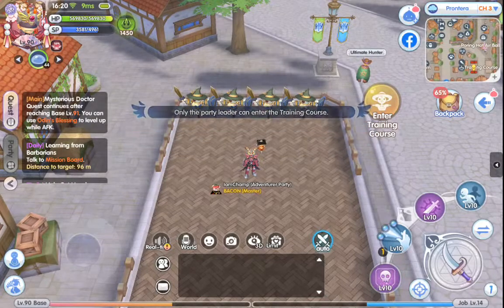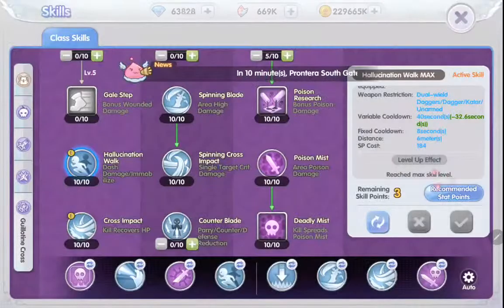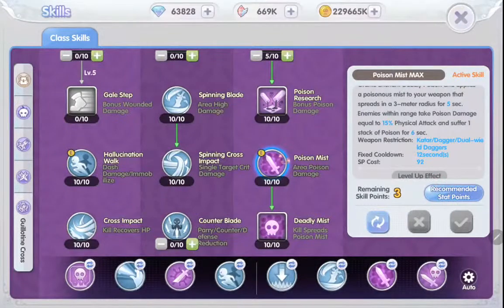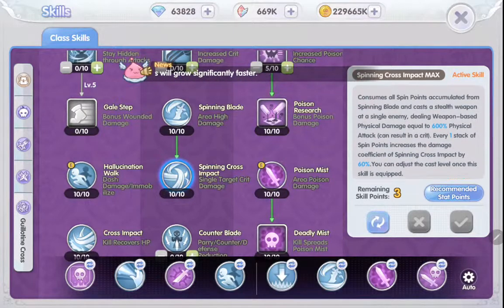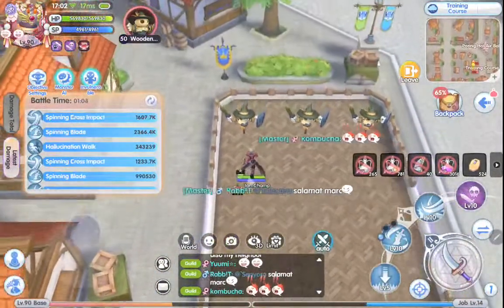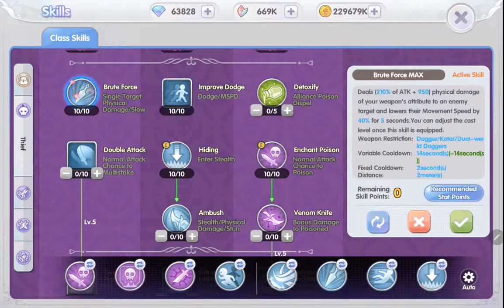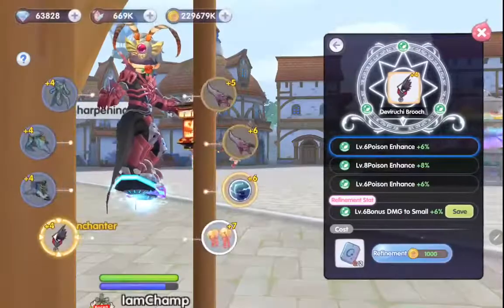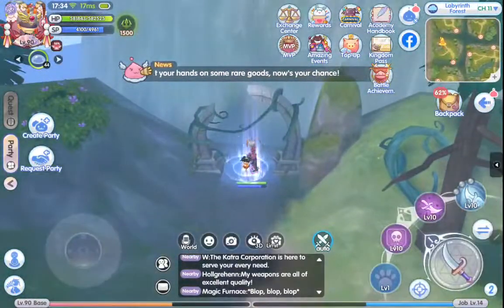ROX - Guillotine Cross GX Dual Dagger Skills Demo & Test